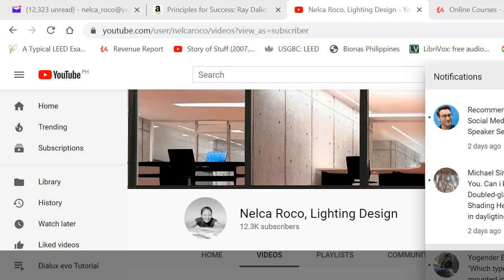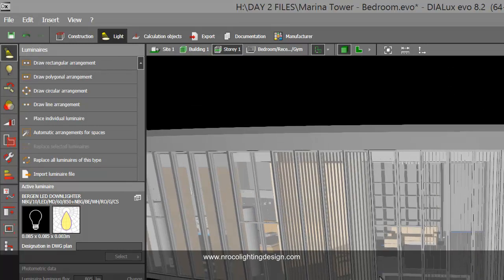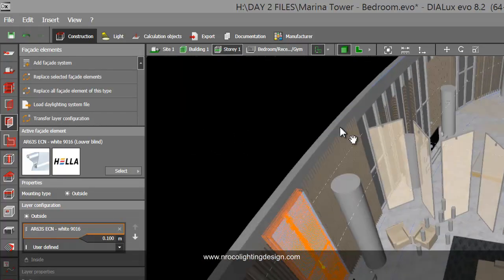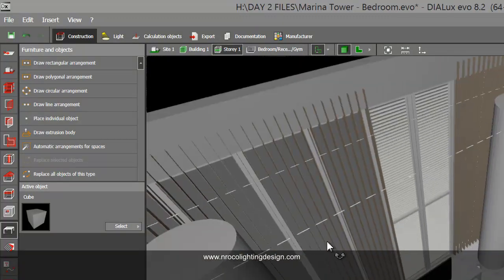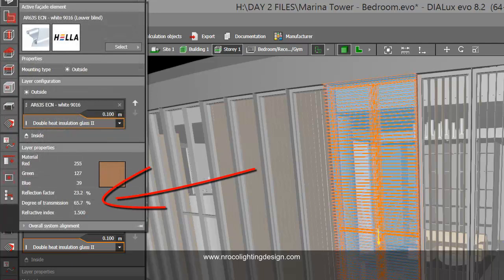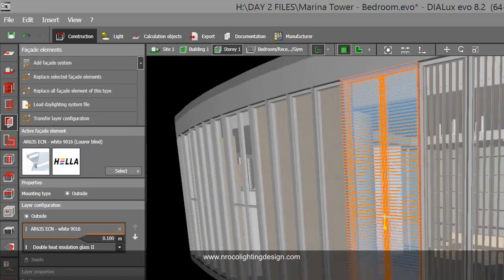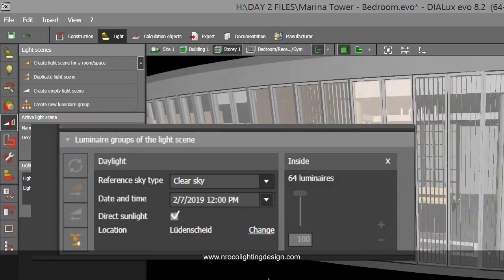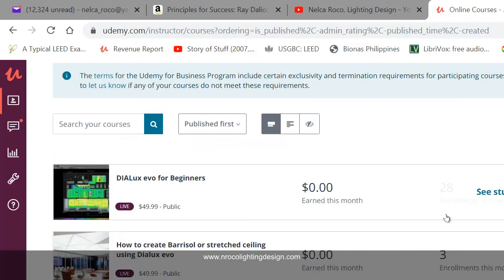How to calculate daylighting with Doubled glazing Curtain Wall using Dialux evo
In this video tutorial, you will learn how to do the daylighting calculation with Doubled glazing Curtain Wall and Shading Heat Gain Coefficient value analysis, using Dialux evo software.

enjoy learning!